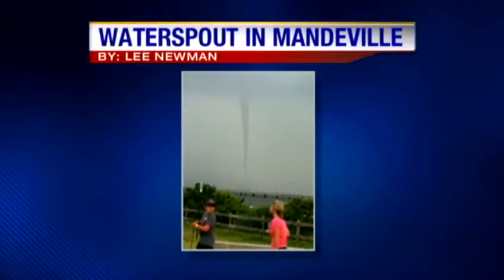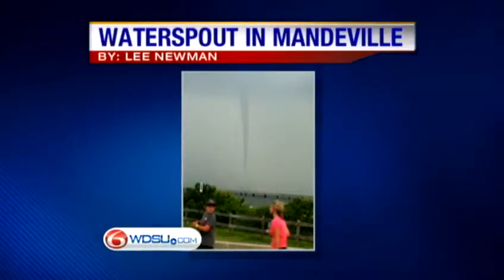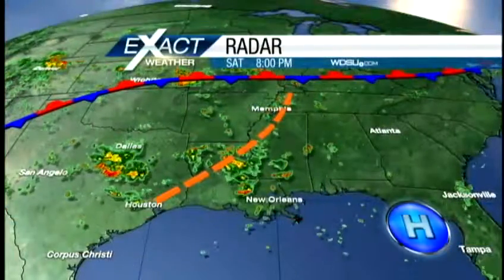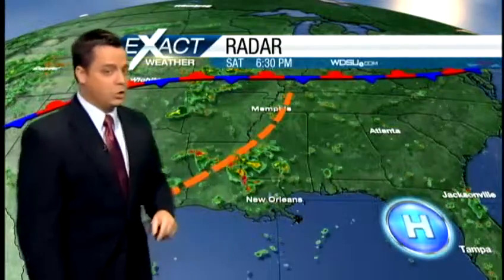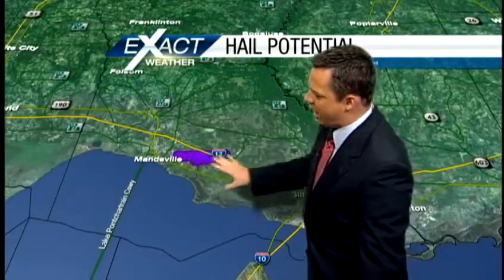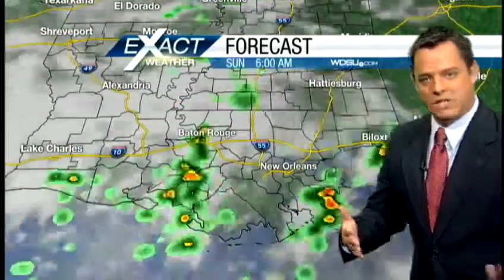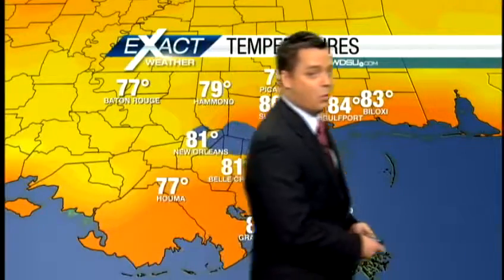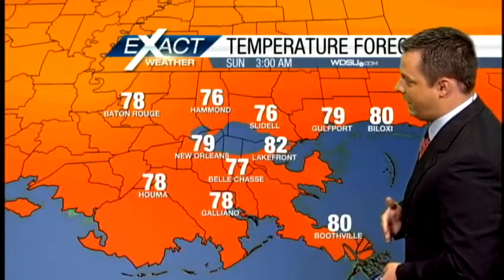Storm Chances Sunday And Through The Week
A Stationary Front Will Provide Shower And Storm Chances Each Day This Week